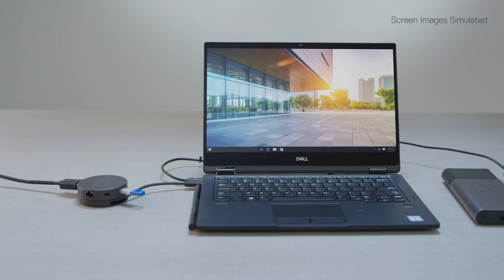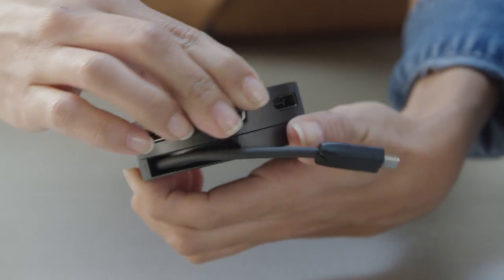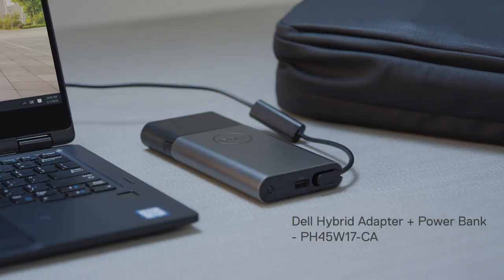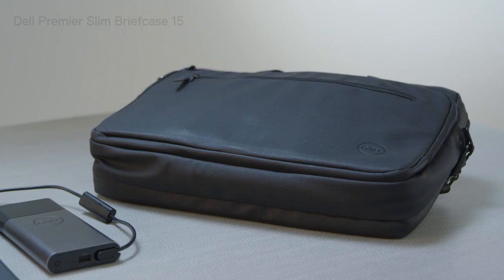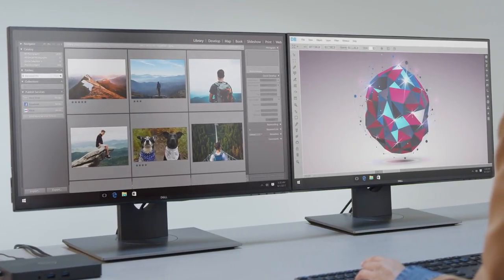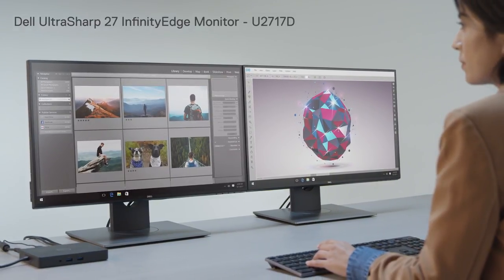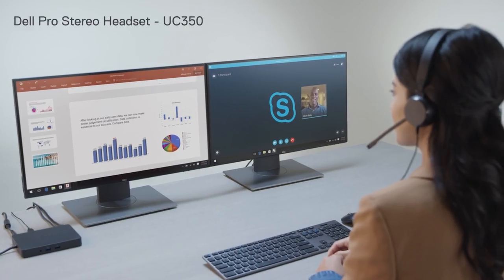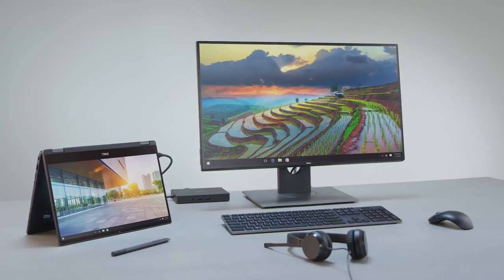Dell Latitude 7000 2-in-1 Recommended Accessories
No matter where work takes you, powerful accessories for the Latitude 2-in-1 help you get more done.